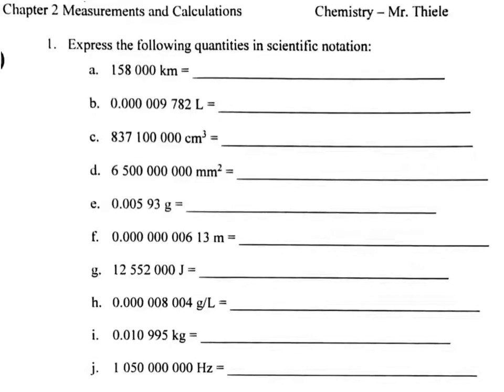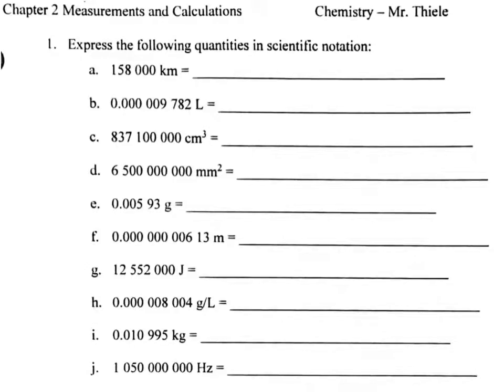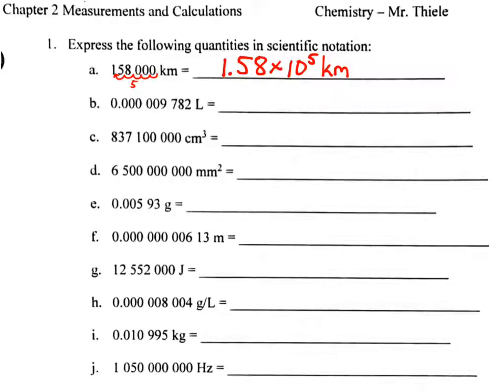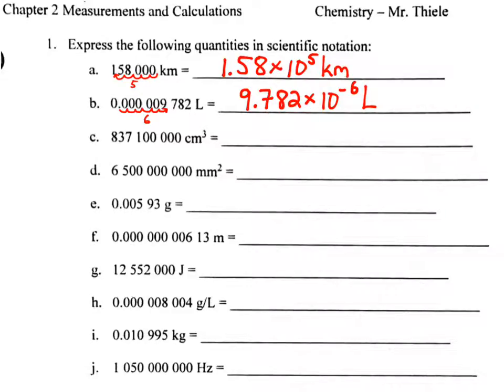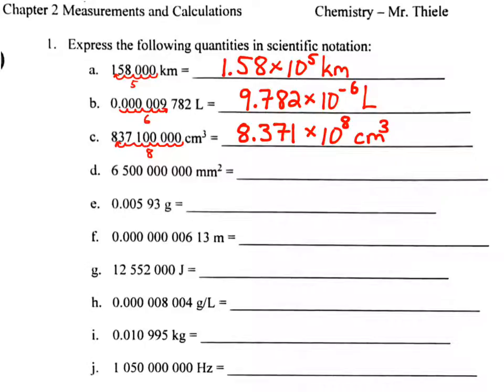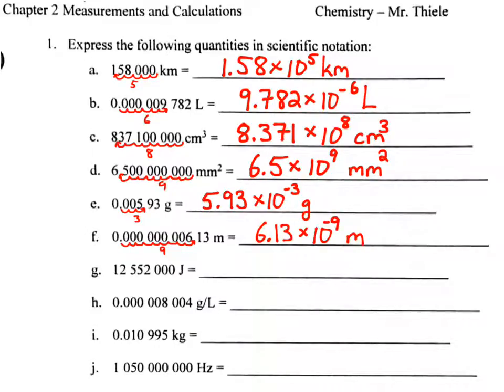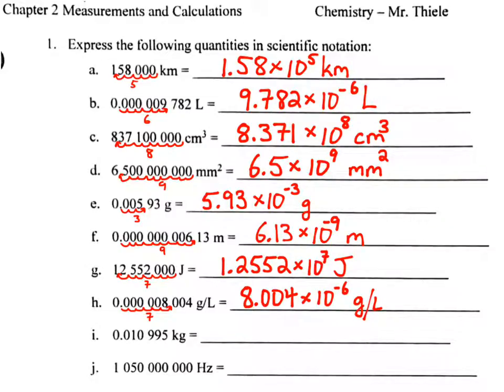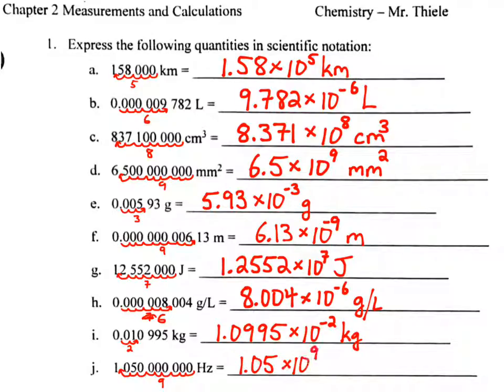Scientific Notation Practice - Part 1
Practice converting numbers to scientific notation.